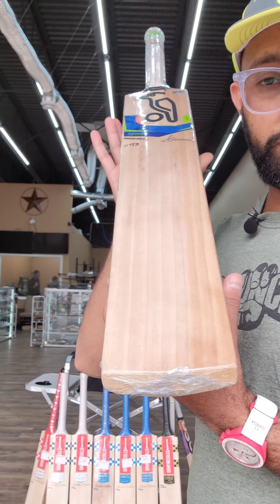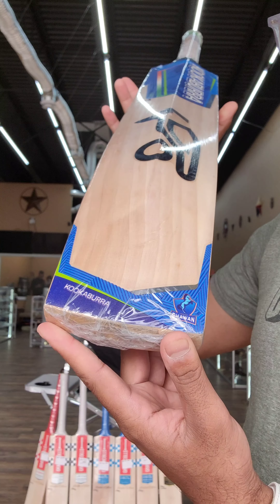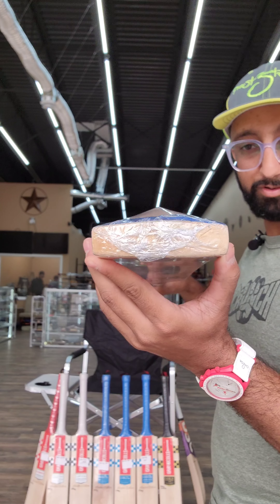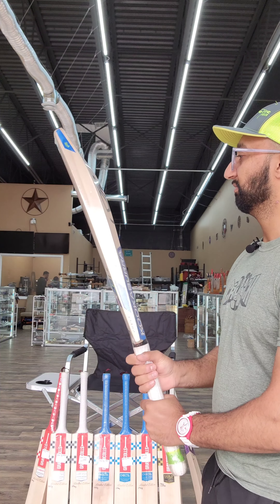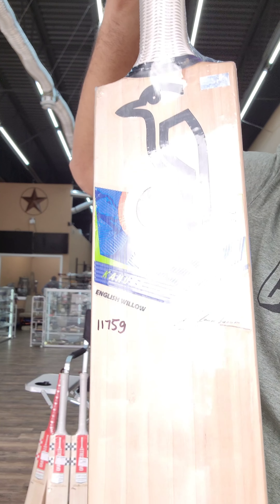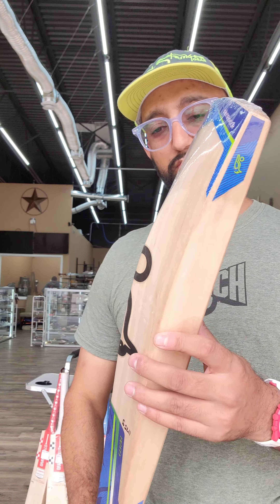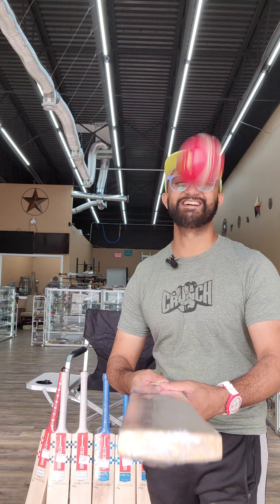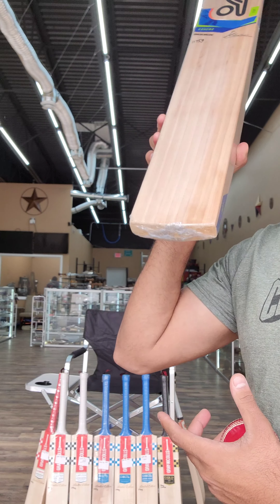Kookaburra Kahuna 3.0 SD Hand Selected Monster Bat available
HSKSports (HSK Sports)
BoomBoom (BoomBoom Cricket)
JUNAIDJAMSHED (Junaid Jamshed Cricket) Puma (Puma Cricket Bats)
ZeeshanMalik (Zeeshan Malik Cricket) MBKCricket (MBK Cricket Bats) SPSCricket (SPS Cricket)
BDMCricket (BDM Cricket)
MalikSports (Malik Sports)
HelyCricket (Hely Cricket Bats)
KingsXIPunjab (KXIP Cricket Bats)
SareenSports (Sareen Sports)
Adidas (Adidas Cricket) MRF (MRF Cricket Bats) RNSLara (RNS Lara Cricket) BASVampire (BAS Vampire Cricket) HammerCricket (Hammer Cricket) SMTon (SM Ton Cricket Bats) StanfordCricket (Stanford Cricket Bats) DasherCricket (Dasher Cricket) GN100 (Gray-Nicolls 1000)
PhantomCricket (Phantom Cricket Bats) RedDragonCricket (Red Dragon Cricket) ZaideesCricket (Zaidees Cricket Bats) HuntsCountyBats (Hunts County Bats) BoomersBats (Boomers Cricket Bats) AeroCricket (Aero Cricket) TalentCricket (Talent Cricket Bats) LegendBats (Legend Cricket Bats) SteedenCricket (Steeden Cricket Bats)